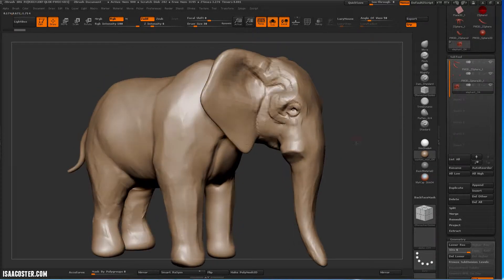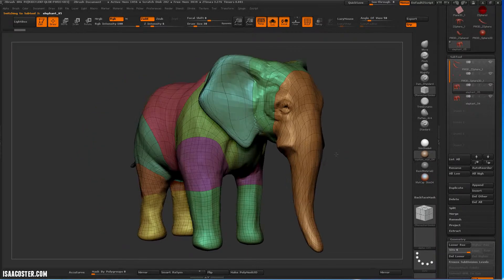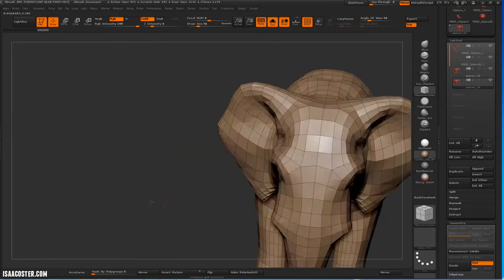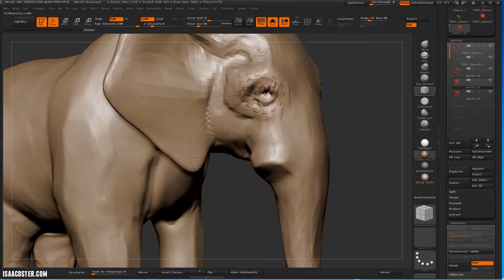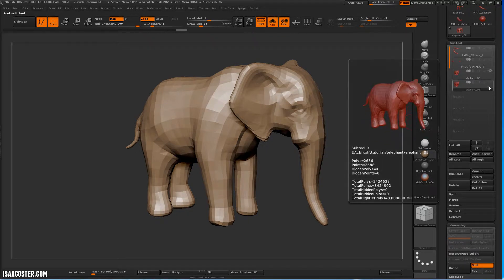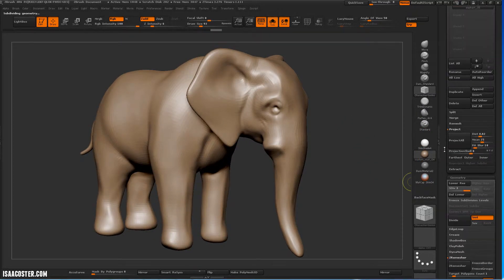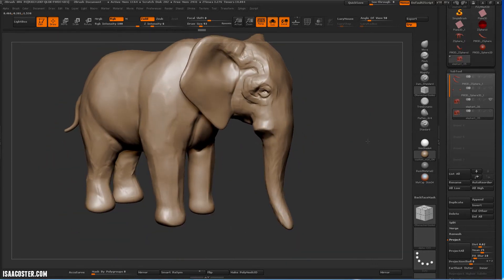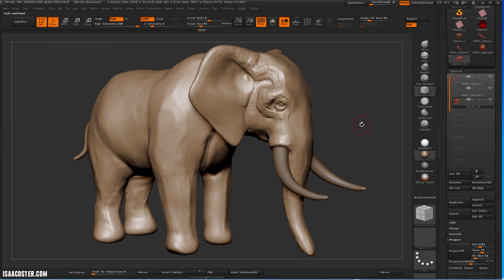Sculpting an Elephant with Isaac Oster - Part 3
In this six part tutorial series, I break down the process for modeling an elephant in Zbrush. This tutorial is intended for artists new to Zbrush and interested in learning more about organic modeling techniques.

Reference images, alphas, and brushes used in this project are available